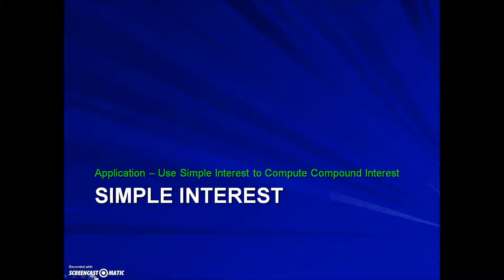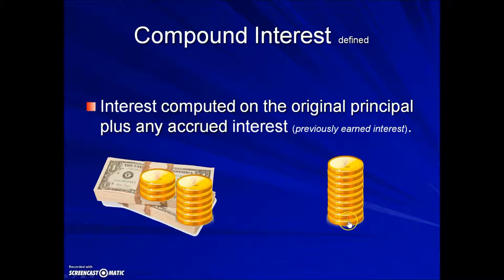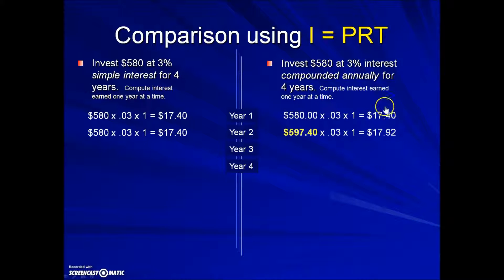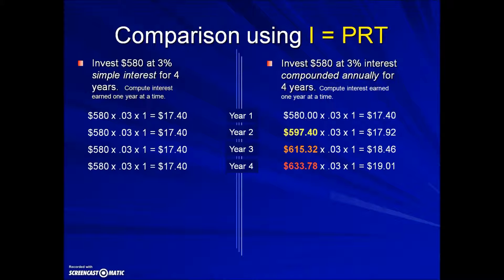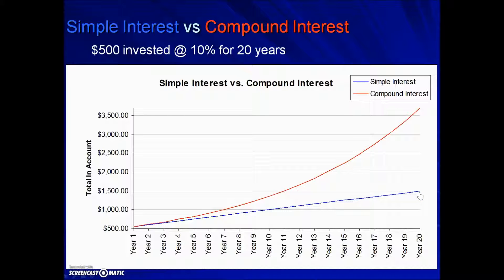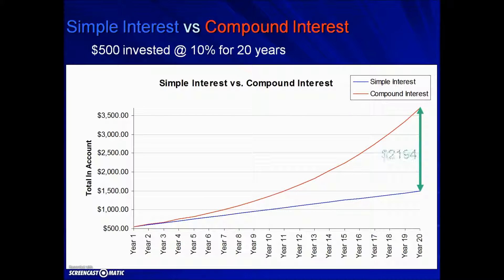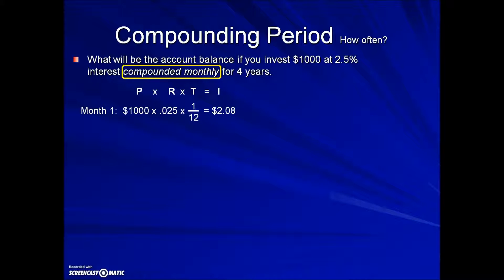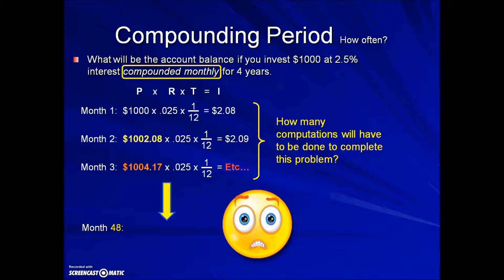Compute Compound Interest Using the Simple Interest Formula – Finance Chapter Section 2 Saving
Learn how to compute compound interest using the simple interest formula.